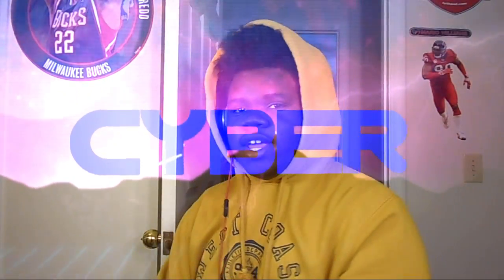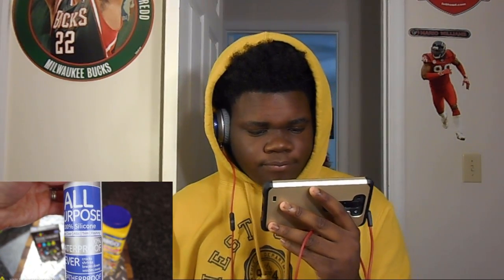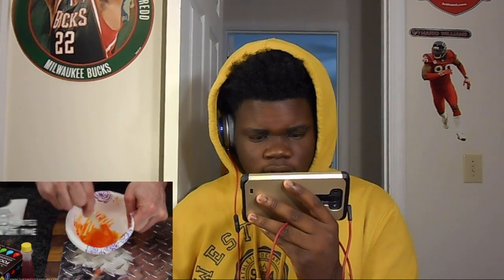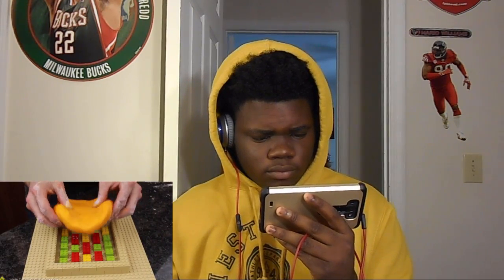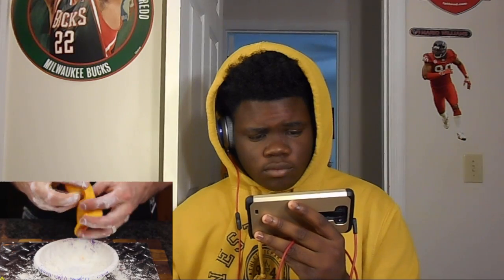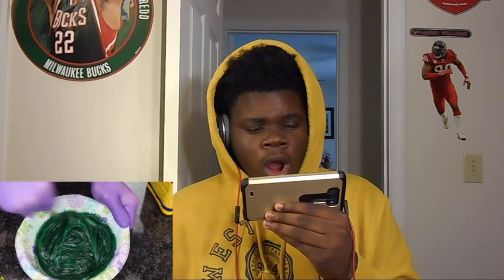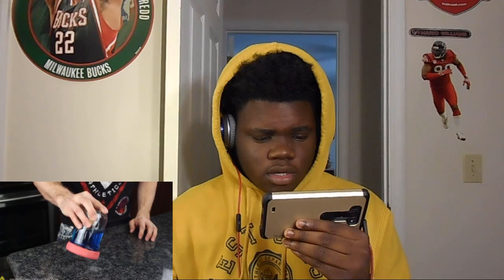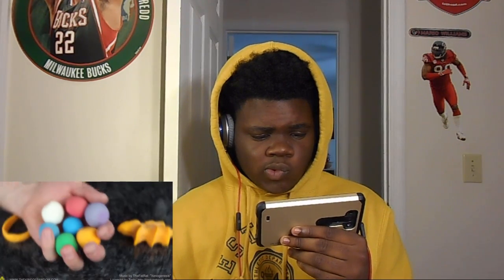How to make proto-putty - reaction/review | Best creation of 2016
Hello! Guys its your boy cyberreaction. Im review this great video by grant thompson. This is science and I like his very much. More videos are coming in the future.

CyberReaction